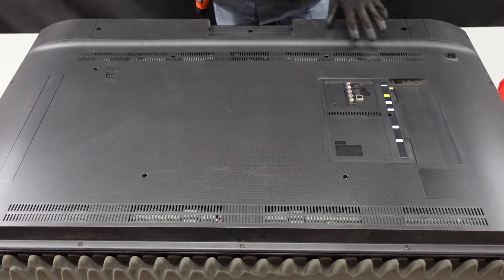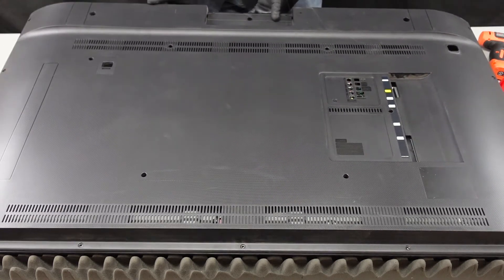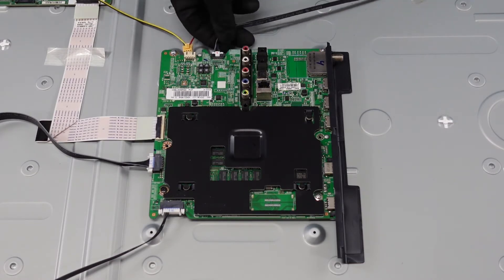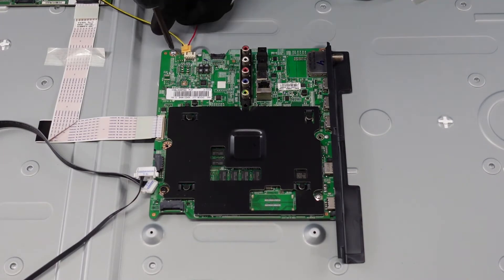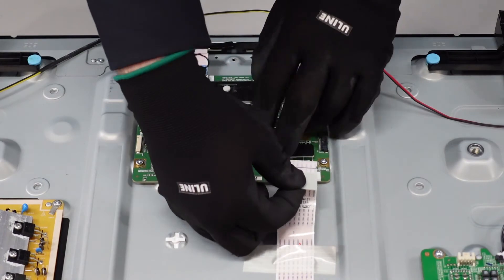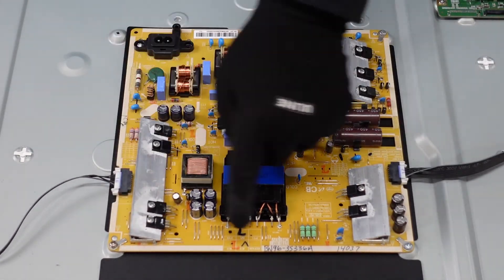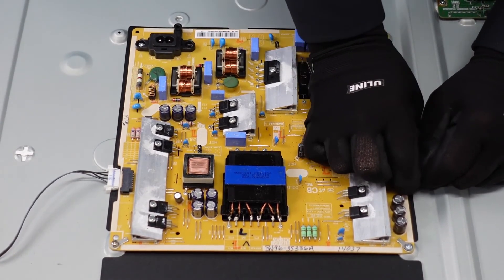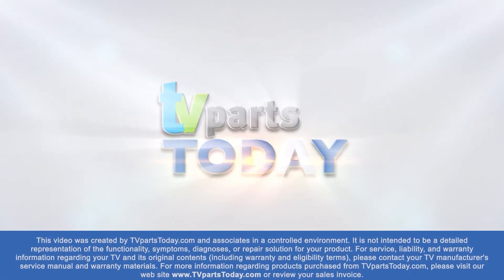How to remove your TV Main Board. (SAMSUNG UN55JU6400F)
00:00 INTRO
00:26 Back Removal
01:10 Main Board
02:08 T-CON
02:55 Power Supply
03:32 OUTRO